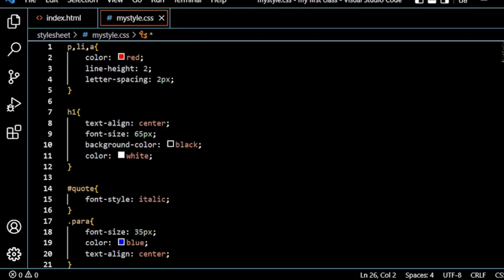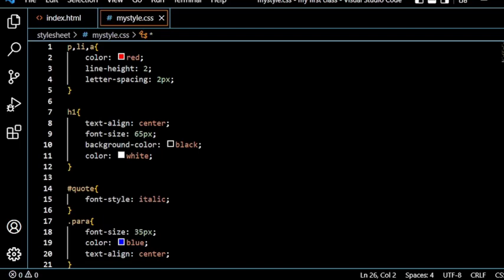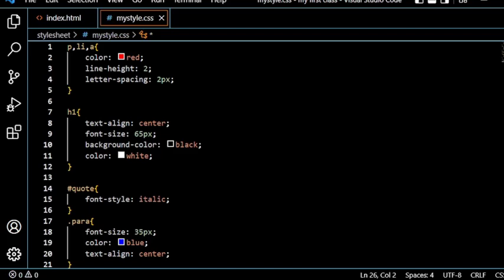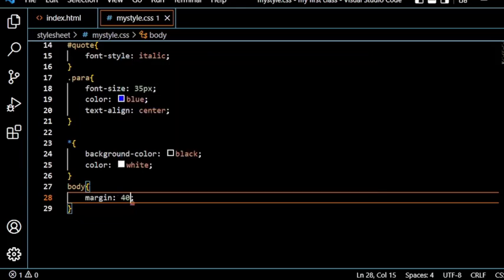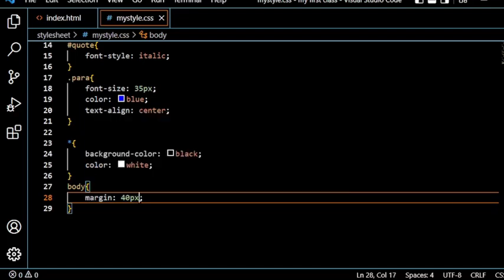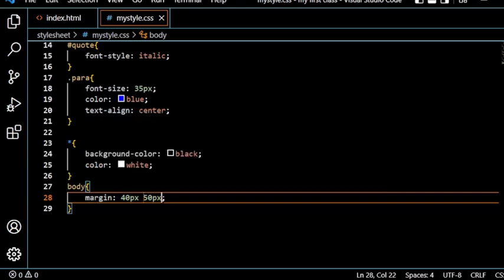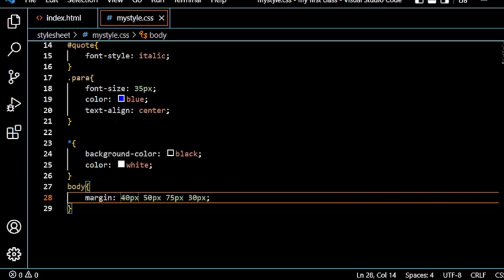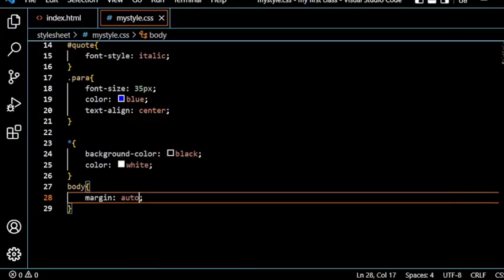7 Css Margin